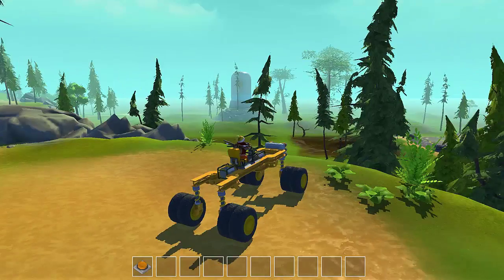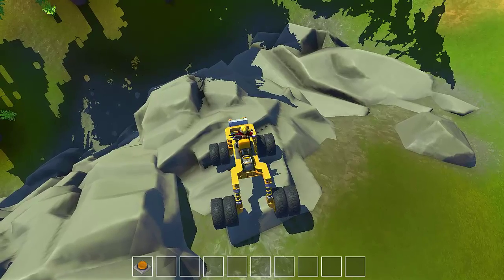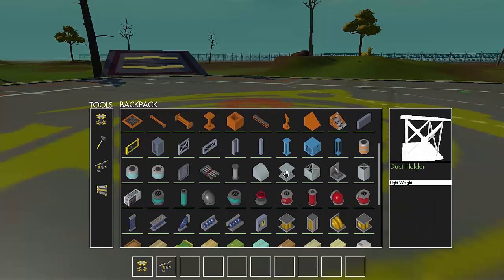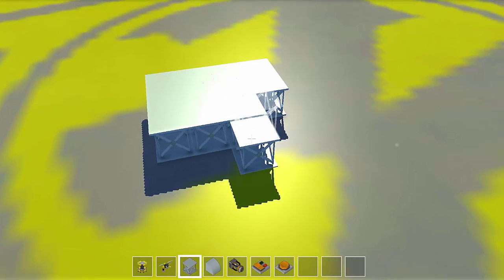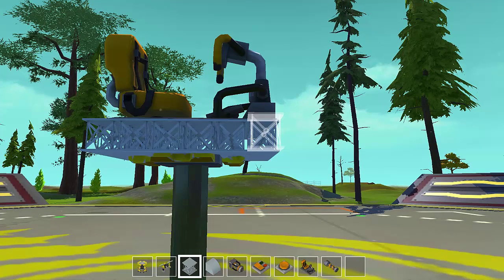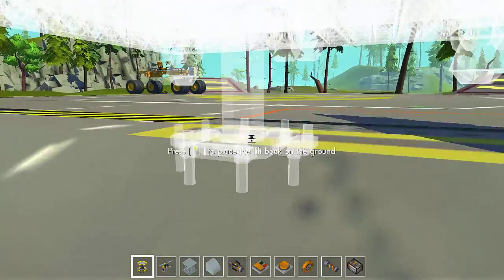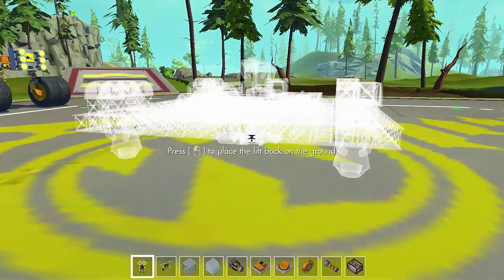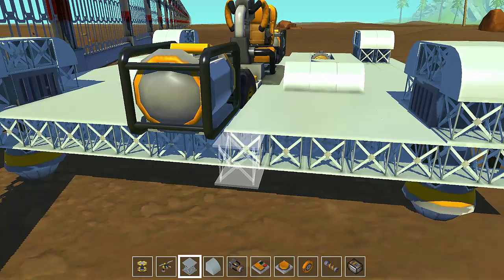Scrap Mechanics (EP2) - Vertical Flight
Today we try to touch the sky with our first attempt at vertical flight. I hope you enjoy

-Game Info-
Scrap Mechanics by: Axolot Games